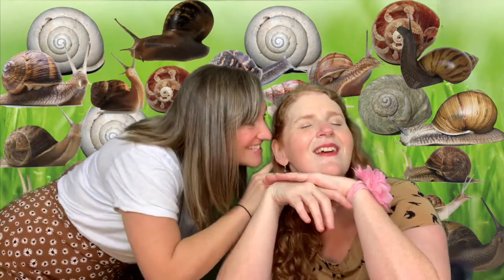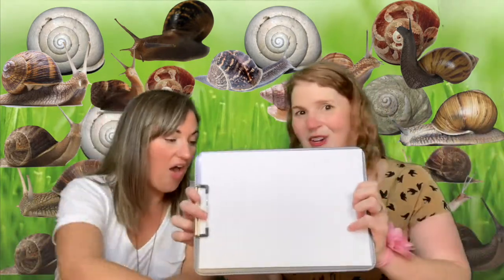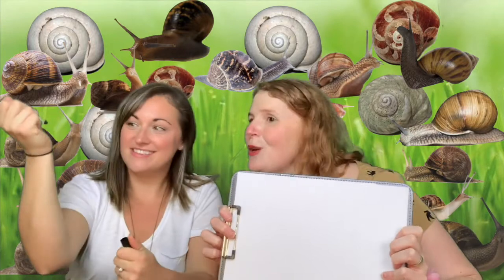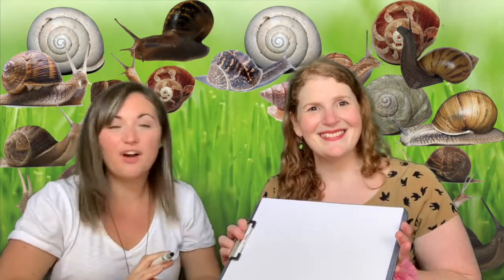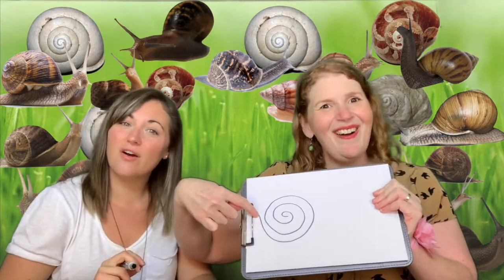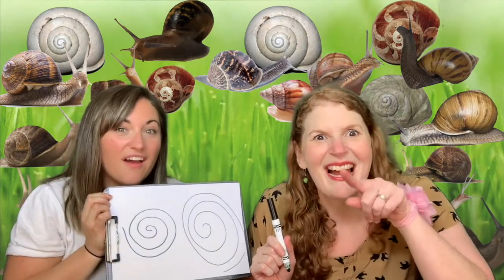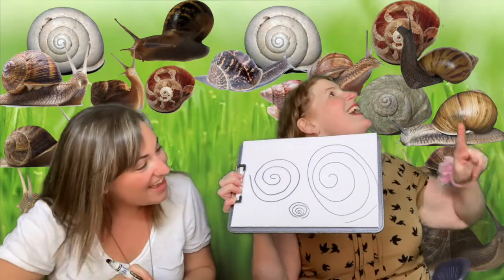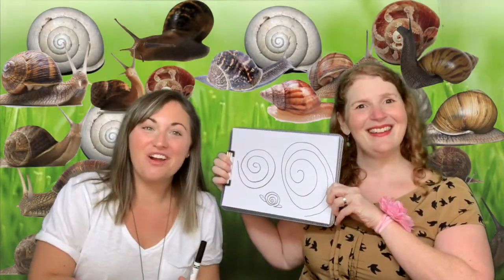Let's make a music map! Snail, Snail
Welcome to Danielle & Laura's music room! Please join us in making a music map for the sweet, simple song "Snail, Snail."